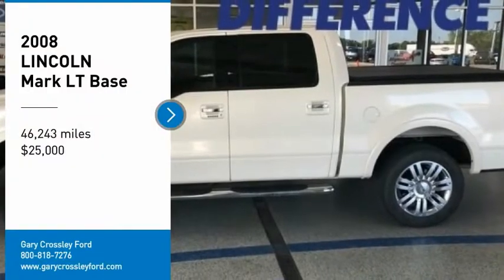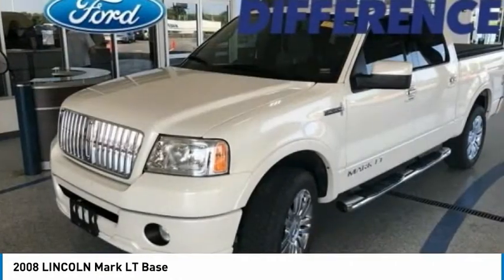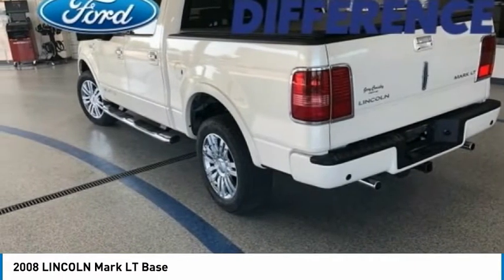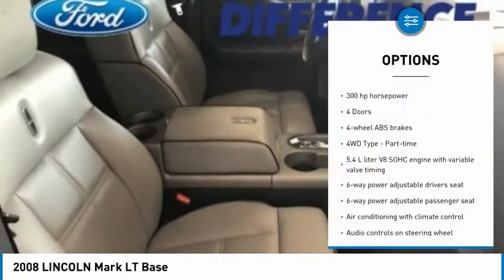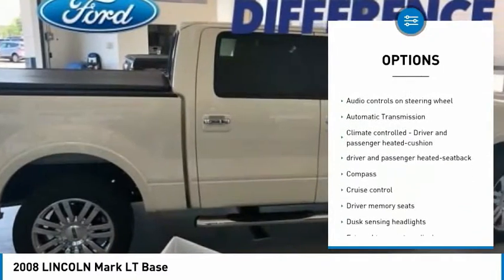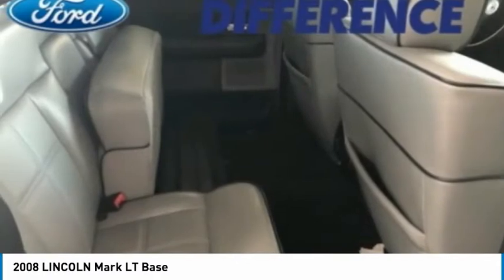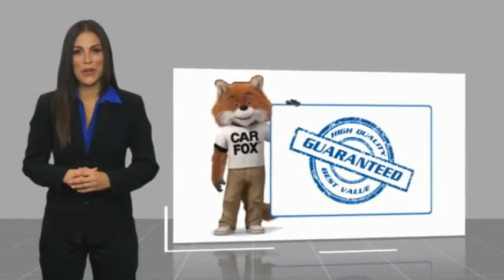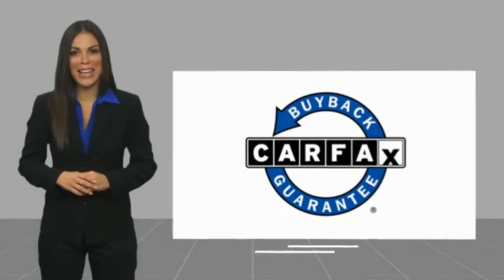2008 LINCOLN Mark LT Base Used 180111A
Pick up this White Chocolate Tri-Coat 2008 LINCOLN Mark LT, available today at Gary Crossley Ford. This could be the one you've been searching for.